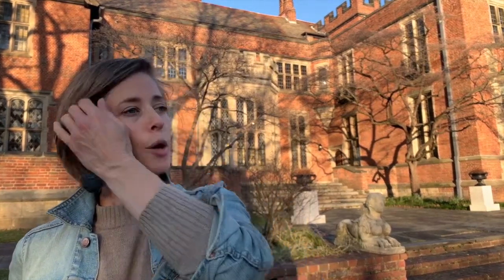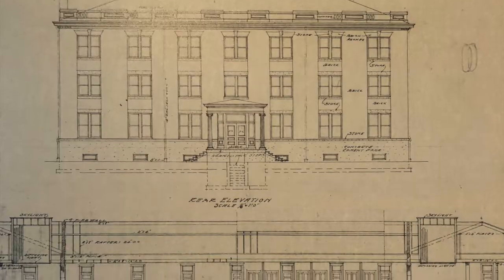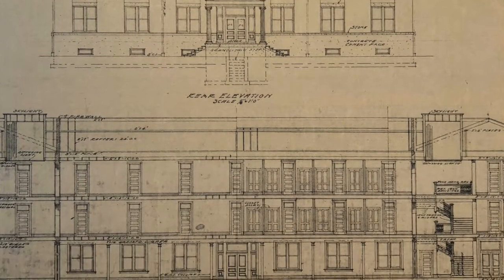One New Thing #4 Architecture Museum Tour at The Branch Museum of Architecture and Design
One New Thing #: 4
What: Tour of the Charles M. Robinson architecture exhibit AND learning the history of The Branch House at The Branch Museum

Where: The Branch Museum of Architecture and Design, 2501 Monument Avenue, Richmond, VA 23220

Cost: $5 per person

Fave thing: Learning that nearly all the major schools + buildings in Richmond were designed by the same person! It’s just never something I’ve thought about. Also - Charles M. Robinson designed the Sunken Gardens at William & Mary where I went to undergrad - I ended up with a lot of connections to this architect that I never knew about!

Monument Avenue is home to some amazing houses in Richmond. Think actual mansions, multi-million dollar properties, and cobblestone streets. No surprise as it was actually built to mirror the Champs Élysées in Paris.